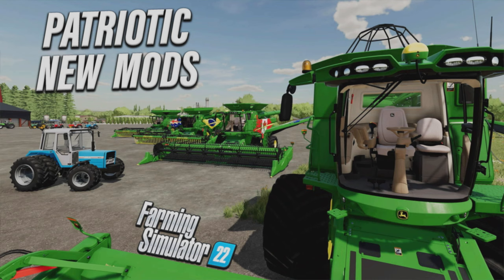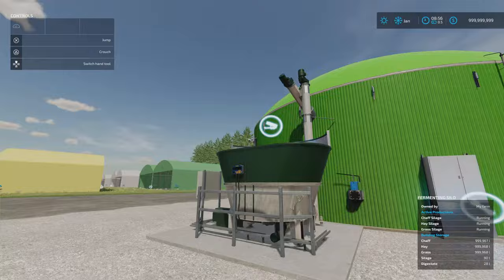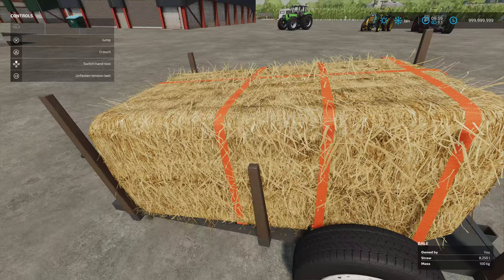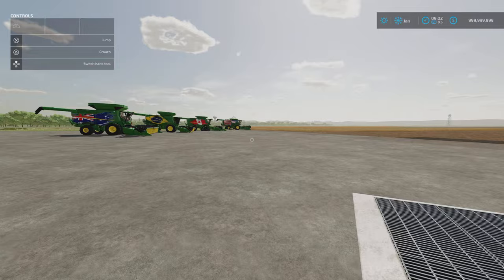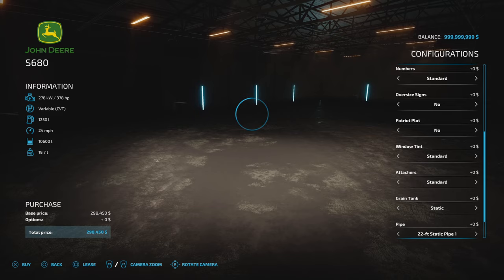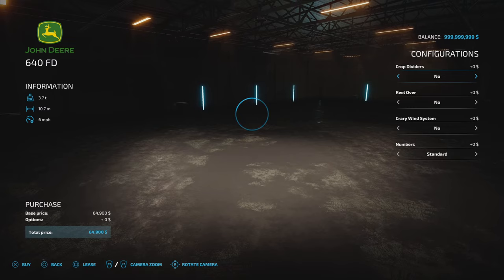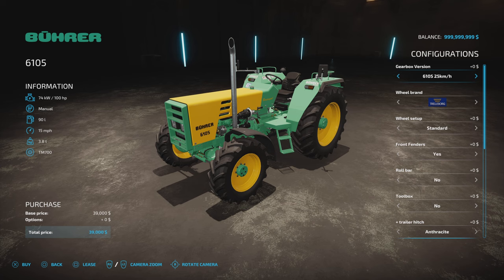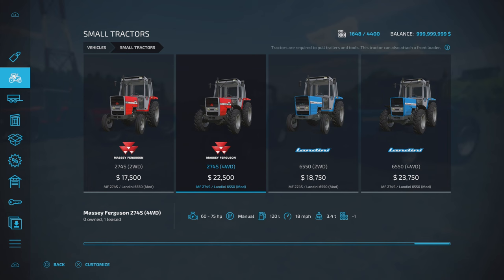PATRIOTIC JOHN DEERES & MUCH MORE | FS22 | 13+ NEW MODS! (Review) PS5 | 24th Nov 2023.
Farming Simulator 22 | In the Modhub. Game By: GIANTS Software. What mods do we have? What features do they have? How do they work? How many mb to download are they? How many slots do they use? Find out with me… MrSealyp.

Mods:
Pallet Shelter By: Śmieszek,
Etunnel Double Straight Leg Arc By: DD ModPassion,
Machine Hall With Workshop By: Agrar Modding,
Fermenting Silo By: celobuki,
Enclosed Cow Husbandry Pack By: Lancyboi,
Old Lizard Trailer Pack By: Zagorje modding,
Lizard Brazilian Trailer Pack By: VincoMods,
Box Tipper By: NicoPix's,
John Deere S600 Series Combines By: Custom Modding,
John Deere FD600 Series By: Custom Modding,
Deutz AgroStar 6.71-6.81 Series By: DB Modding,
Buehrer 6105/6135 By: [WeekendFarmers]T4xs 7
MF 274S / Landini 6550 By: blauea.